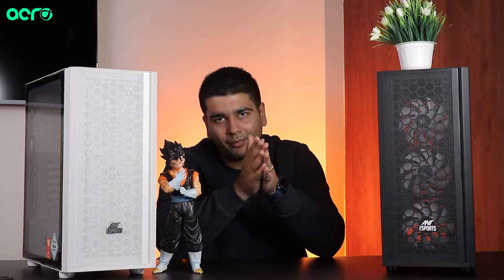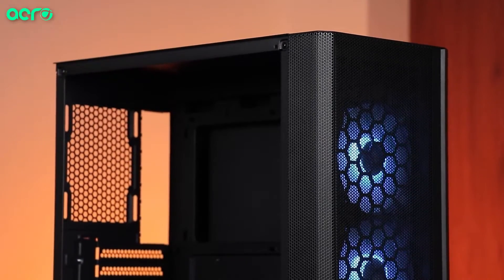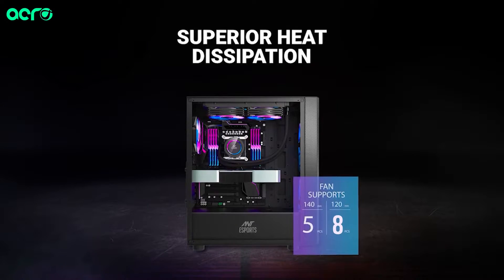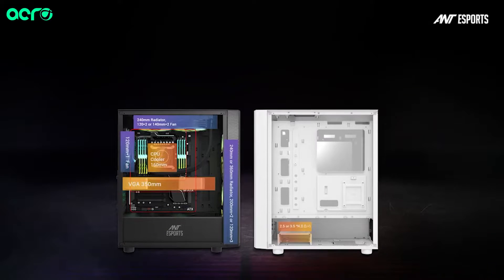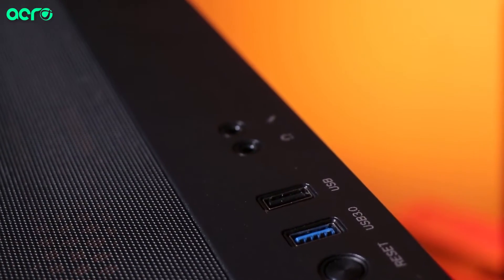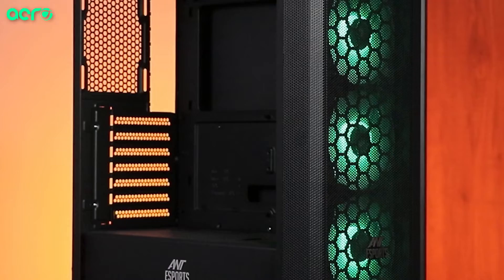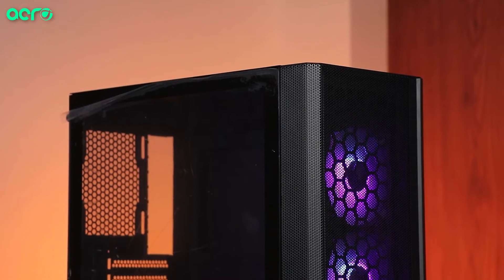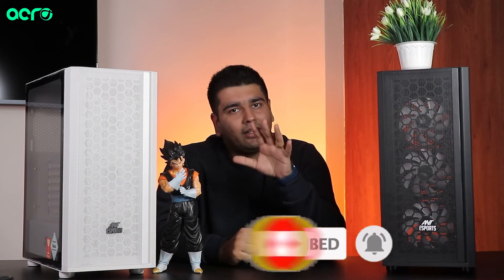Ant Esports 250 Air Review - Best Gaming Cabinet Under Rs 5000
Let's take a look at the latest Ant Esports 250 Air cabinet which is aimed and designed for budget and mainstream gamers offering two color options, large storage options and three pre-installed A-RGB fans out of the box.